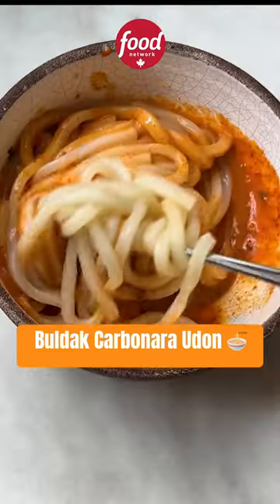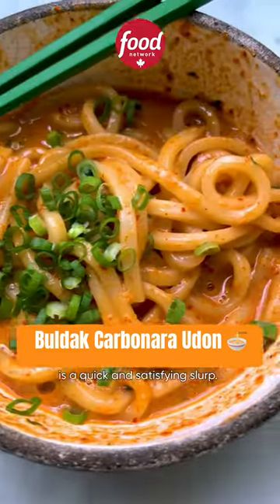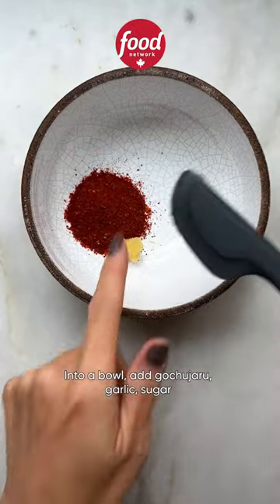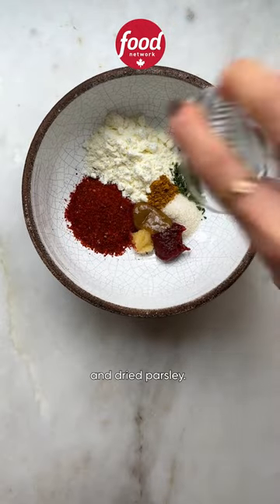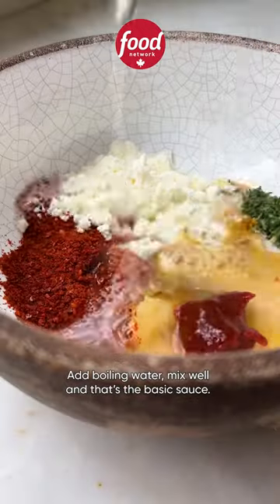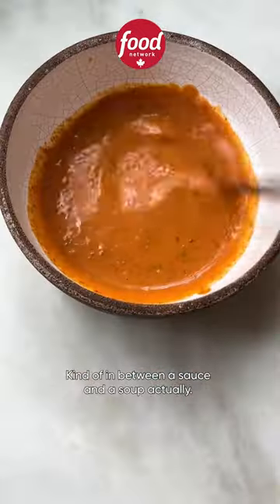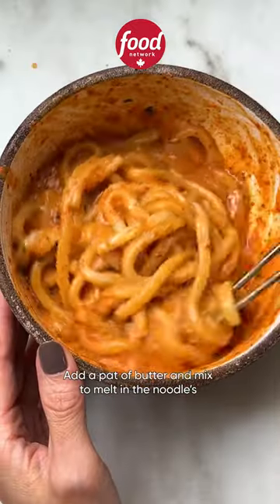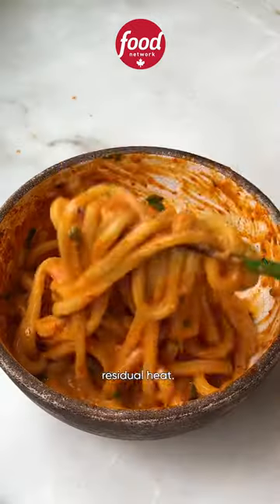Buldak Carbonara Udon is Quick and Easy for Those Late Night Cravings 🍜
Bouncy udon noodles coated in a spicy, creamy, slightly-sweet sauce, this fiery udon carbonara is a quick and satisfying slurp. It is inspired by a Korean instant noodle called Buldak Cream Carbonara by Samyang Foods, a creamy spin-off of their popular Hot Chicken Ramen Flavor which is itself a noodle spin-off of Buldak aka “fire chicken” – a dish of chicken pieces coated in a fiery red sauce.

If you have cheese powder (the kind you might sprinkle on popcorn), try adding some of that into this sauce too for the hint of cheesiness present in the inspiration instant ramen flavour. You can also use other noodles such as instant or fresh or frozen ramen, Chinese dry wheat noodles or even spaghetti. You’ll want about 1½ to 2 cups of cooked noodles for the amount of sauce in this recipe. Whether it’s because you can’t get your hands on that particular instant noodle or you prefer to reserve it for an occasional spicy treat, make this almost-instant Fiery Korean Udon Carbonara to satisfy your noodle craving!

Video courtesy of Sonia Wong of @saltnpepperhere on Instagram.